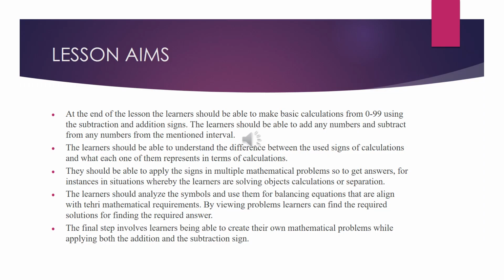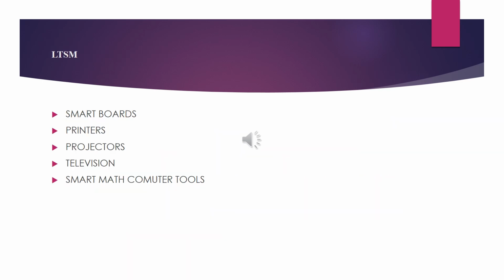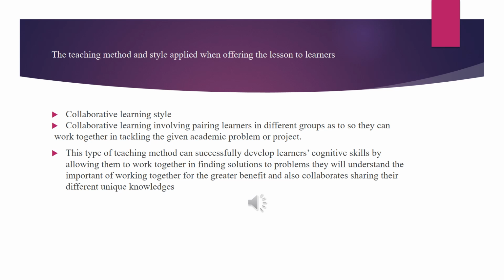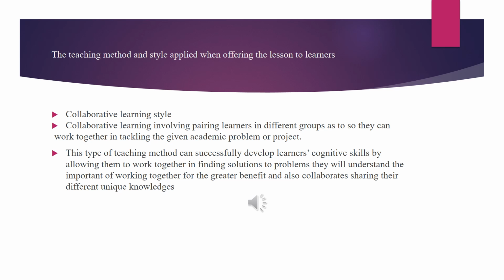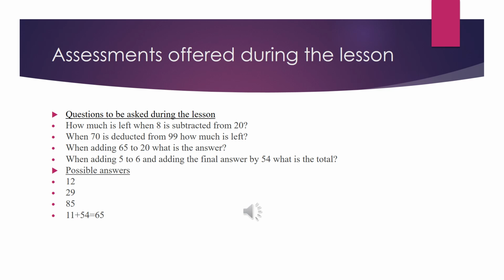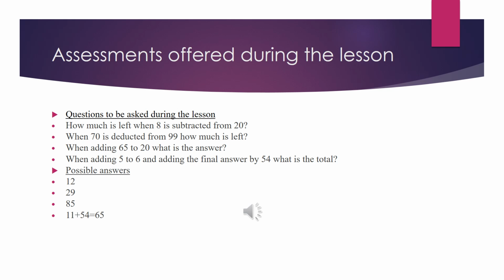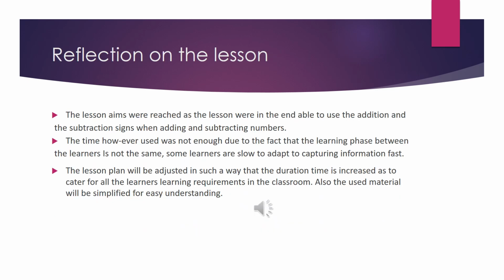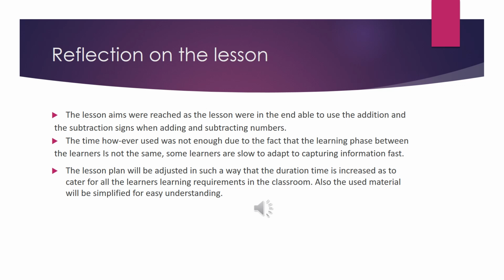The presentation for Mathematics Grade 2 lesson plan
The lesson plan for grade 2 Mathematics
1.  The learner should be able to understand signs of calculations.
2. The learner be able to analyse symbols and used them for balancing equation.
3. The learners should be able to create their own mathematical problems.